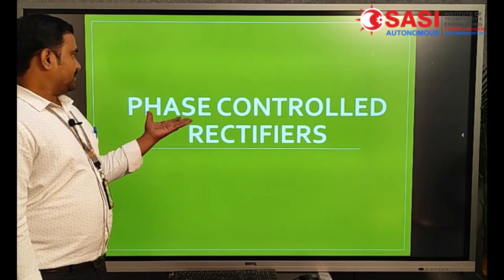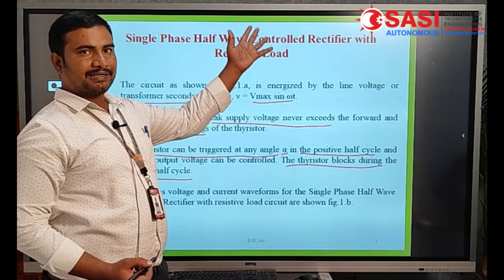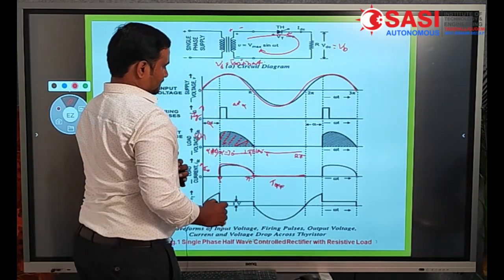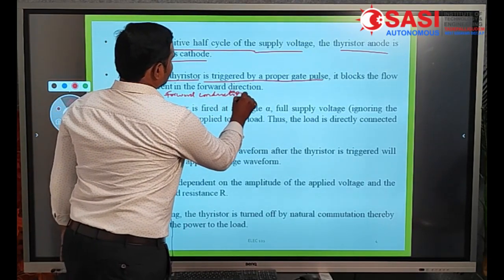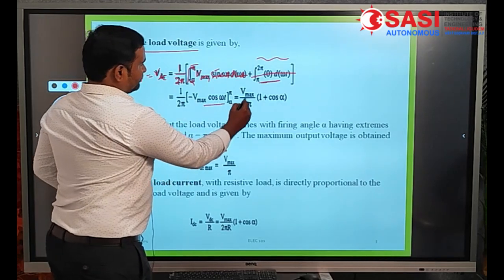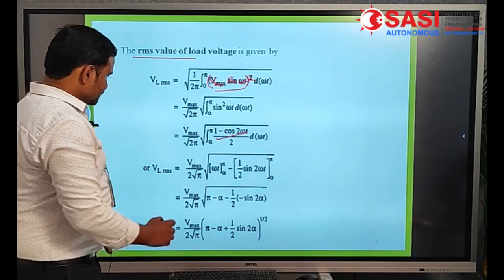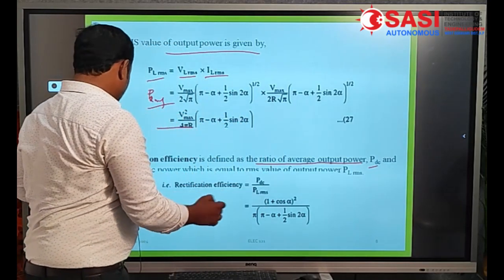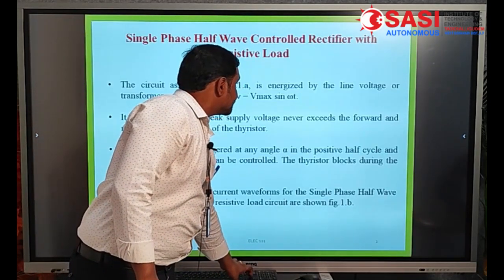PE SESSION 6